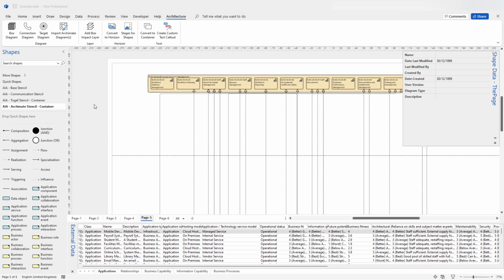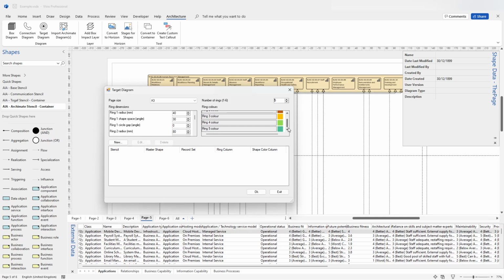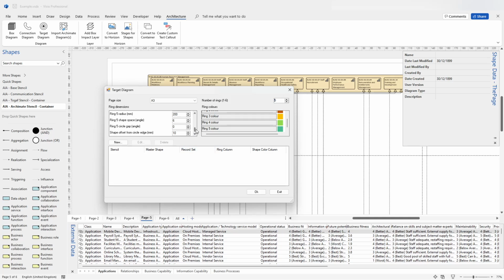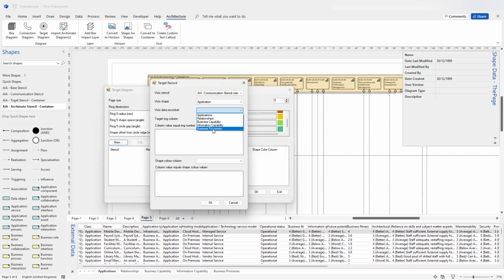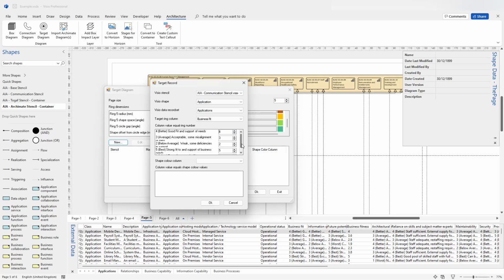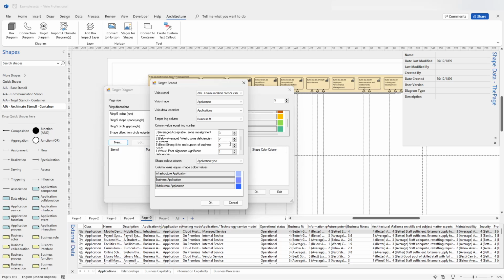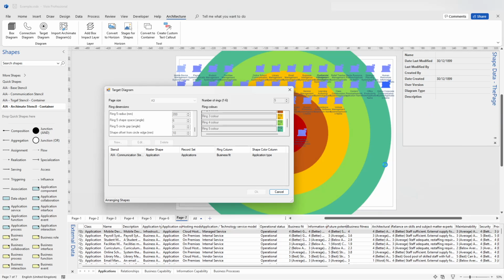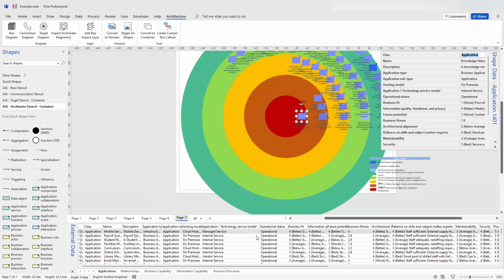Visio Addin Architecture Assessment Target Diagram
Brief demo of using Target Diagram option to generate a diagram. Target Diagram generates shapes positioned on a target of up to 6 concentric circles, using a data attribute value to determine the circle each shape should be positioned in.